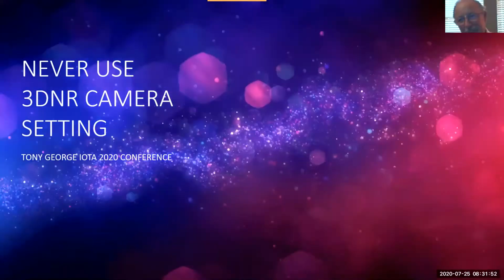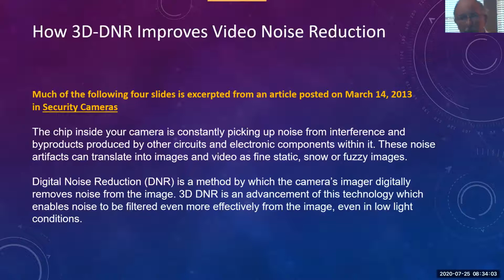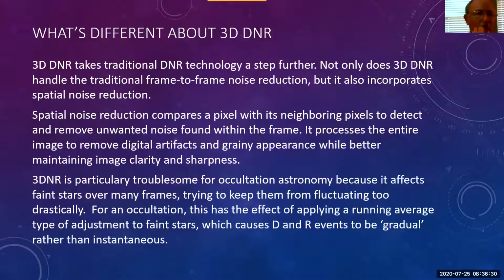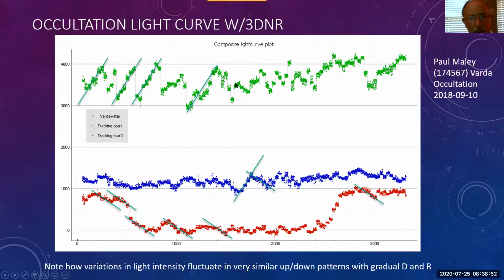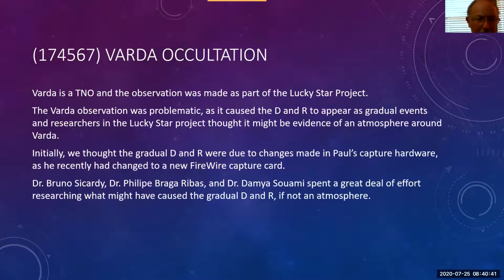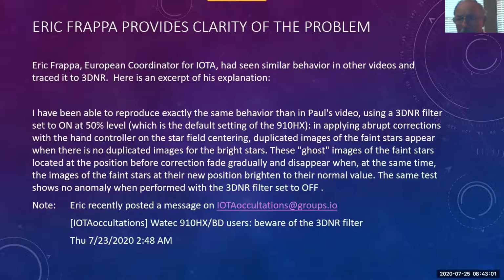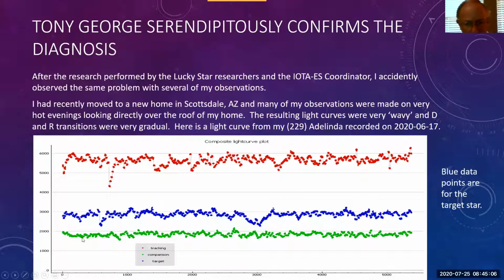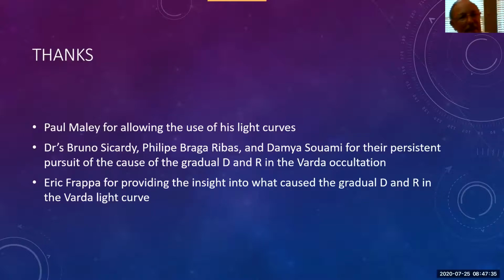IOTA Mtg 2020 Sat05 Dangers of using digital noise reduction with the Watec 910HX camera Tony Geor